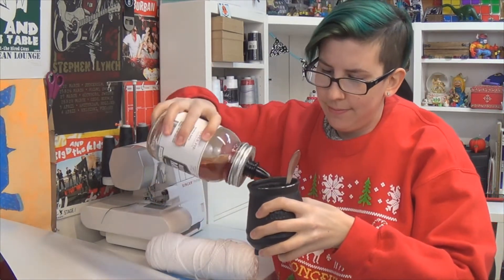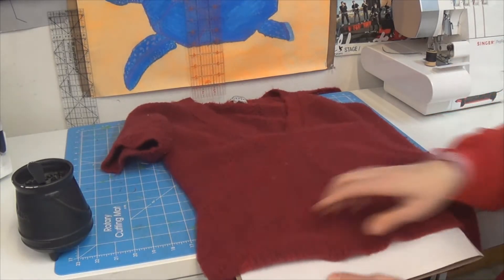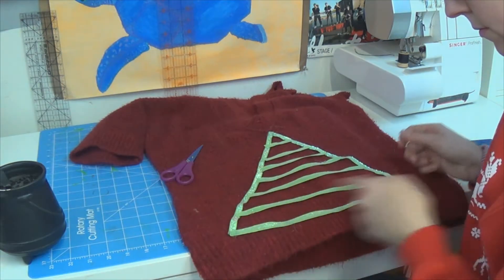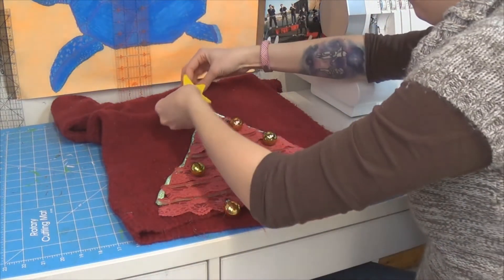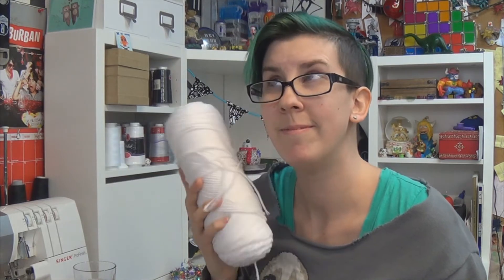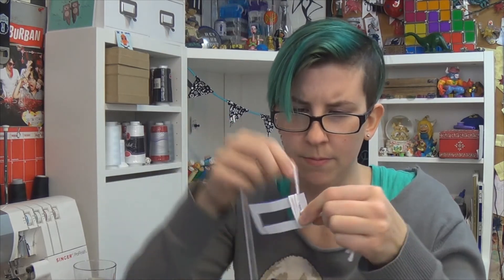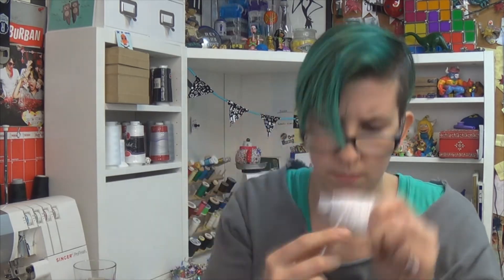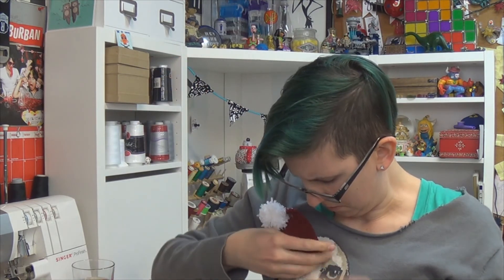Ugly Holiday Sweater! | SEWING NERD!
Hi guys!
This week I made an ugly holiday sweater!! I can't believe Christmas is in less than a week. What an intense year it's been!

Cheers!